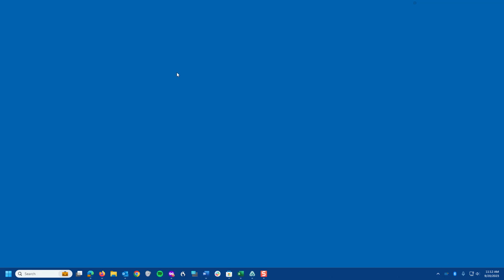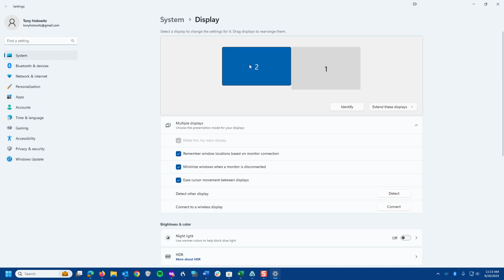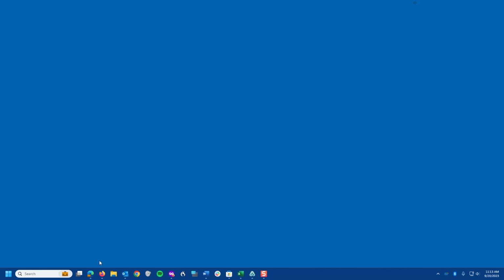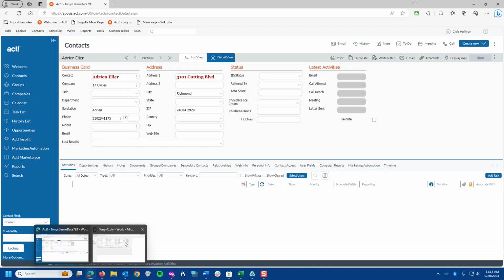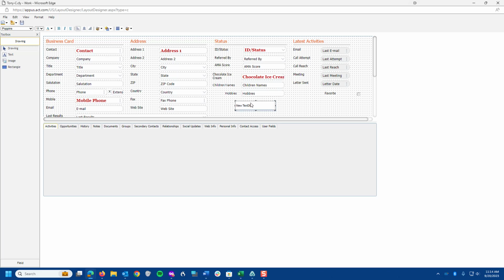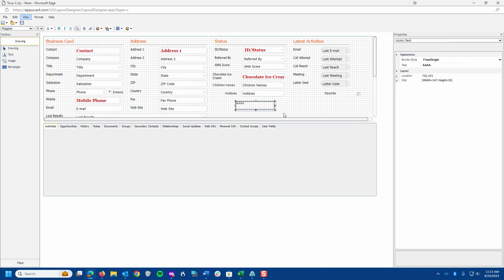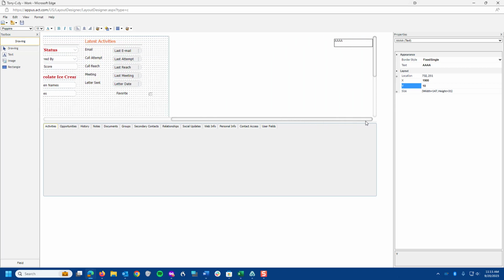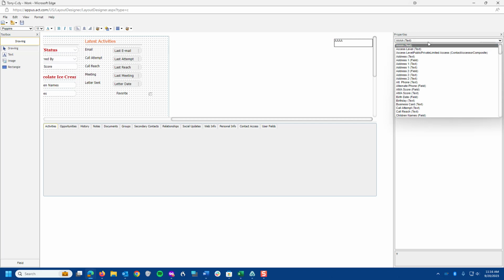Adding Things to the Far Righthand Side of Your Act Premium Cloud Layout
The video tutorial, "Adding Things to the Far Righthand Side of Your Act Premium Cloud Layout," begins with the presenter explaining how to determine the resolution size of a monitor. This is demonstrated through accessing the display settings from the desktop context menu, focusing on the resolution which, in this case, is 1920x1080 pixels. The presenter uses two monitors and selects the one currently being discussed.

The purpose of identifying monitor resolution is linked to managing layout in Act Premium Cloud, particularly addressing how to utilize the right-hand side of the application interface, which often appears underused due to inaccessible grey space. The tutorial specifically targets the issue of adding fields to this area, which initially seems unreachable.

The presenter then transitions into Act Premium Cloud, showing the layout and the difficulty of accessing the far right side to add information. To address this, they demonstrate adding a new text field to the layout. The field is arbitrarily named with repeated letters to ensure it stands out and is easily accessible later. After creating the field, the presenter adjusts its properties—specifically its location on the screen. By setting the field’s horizontal position to 1900 (close to the monitor's width) and the vertical position to 10 (near the top), the field initially disappears from view.

However, this manipulation allows the presenter to then scroll horizontally to the far right of the layout, effectively unlocking additional screen space that was previously unusable. The field acts as a sort of anchor, enabling the user to scroll to and utilize the extreme right side of the layout. The tutorial concludes with an emphasis on the practical benefits of this method for organizing and customizing layouts in Act Premium Cloud, making it easier to manage and view additional fields.

**Key Takeaways:**
1. **Monitor Resolution Relevance:** Knowing your monitor’s resolution is crucial for effectively managing and customizing software layouts, such as in Act Premium Cloud.
2. **Accessing Grey Areas:** Techniques like adjusting field locations based on screen resolution can unlock inaccessible parts of the application interface.
3. **Practical Example:** Adding a placeholder field and setting its location to the edge of the screen resolution allows for scrolling to previously inaccessible areas.
4. **Customization Flexibility:** This method offers greater flexibility in layout customization, enabling better use of screen space and improved organization.
5. **Ease of Use:** Implementing such changes can significantly enhance the usability of Act Premium Cloud, making it easier to add and manage elements within the platform.